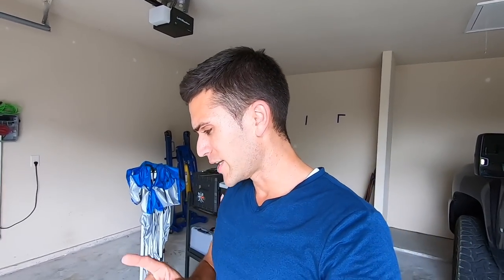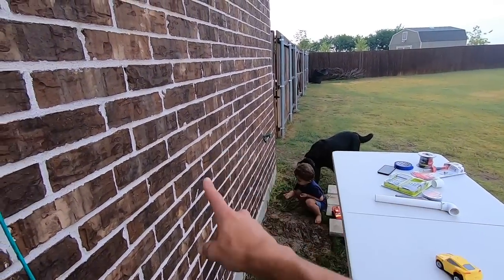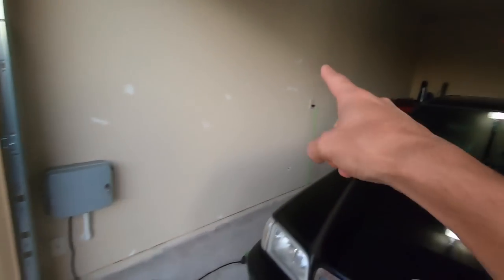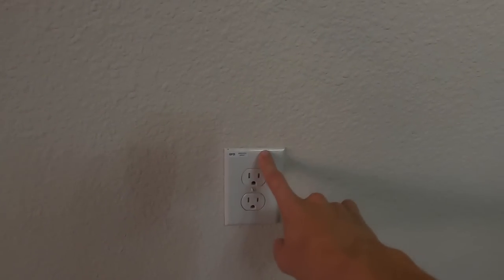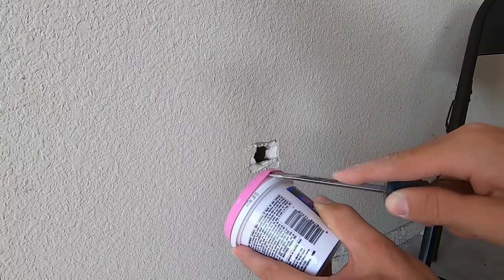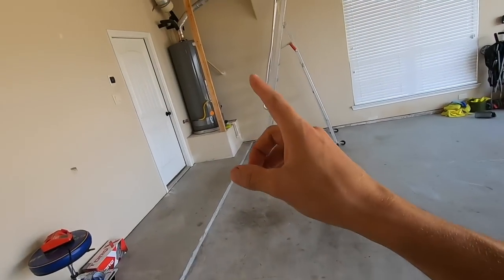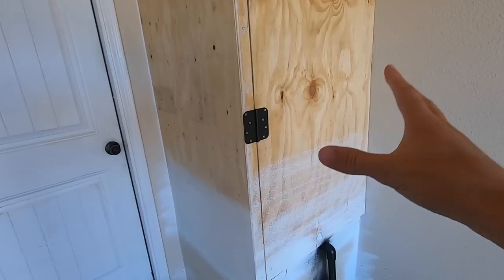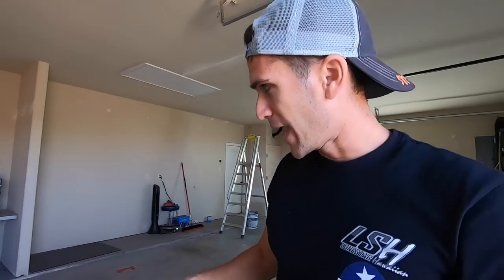Building My DREAM Garage - Part 2: Walls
Creating the Ultimate Auto Enthusiast Garage! DIY Garage build.

I've dreamed about having the "ultimate garage" my whole life. It's time to make it happen.